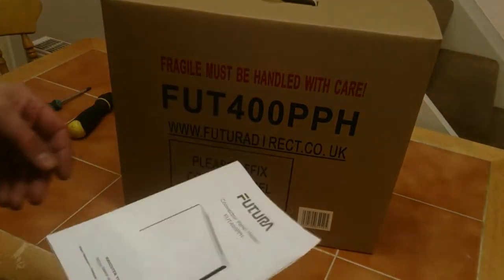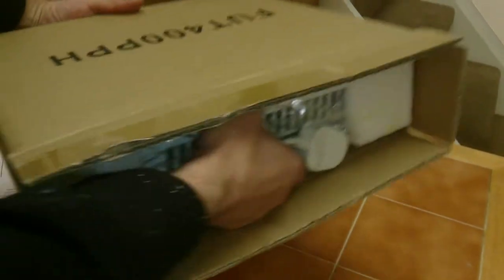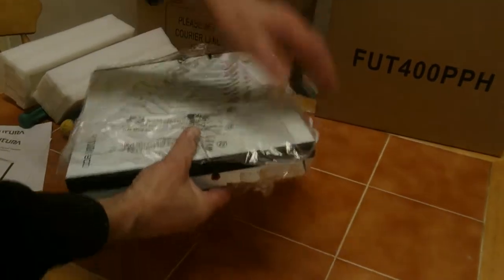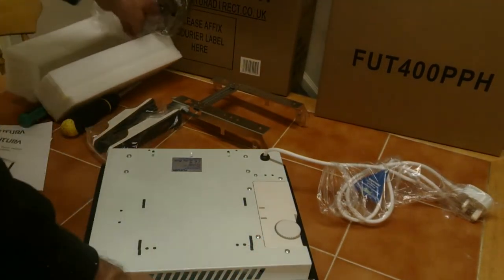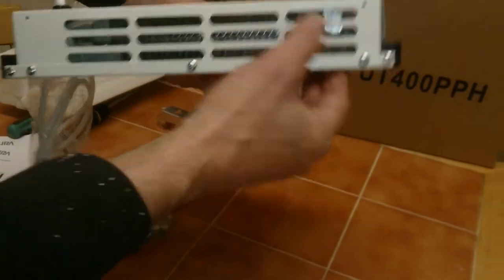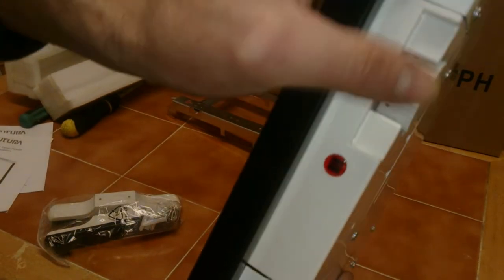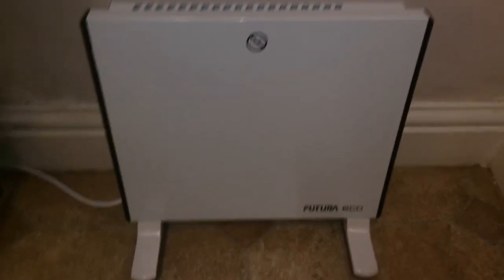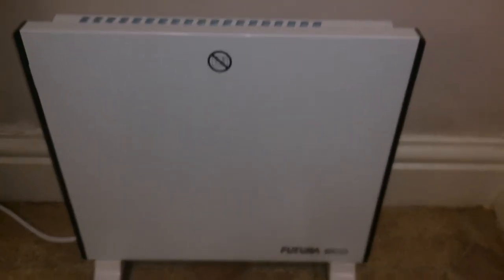wow ! heating rooms the ultra cheap way with futura eco 400w convector panel heater model fut400pph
heat small rooms for pennies with is chinese made 400w heater ive had it all winter with no problems not good for big rooms over 10x10 foot.